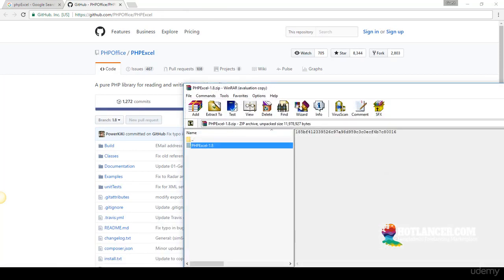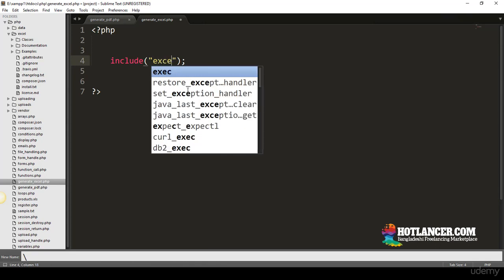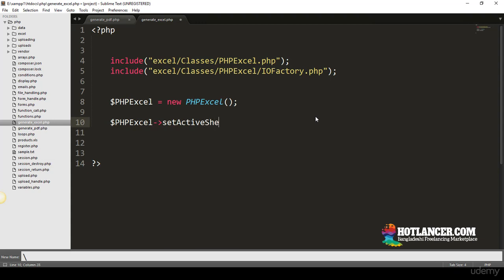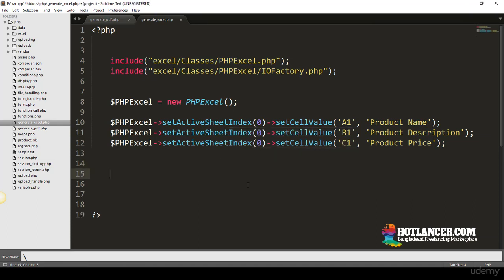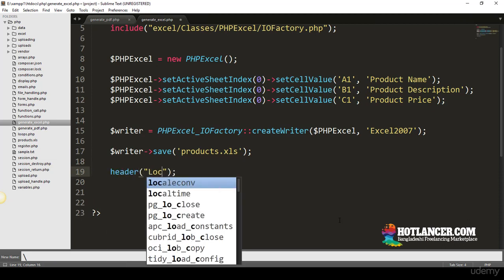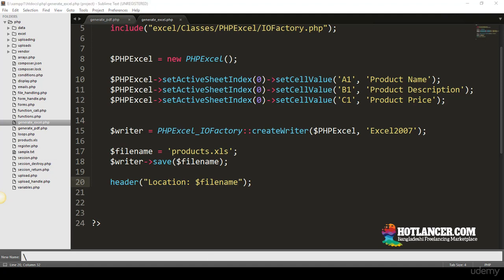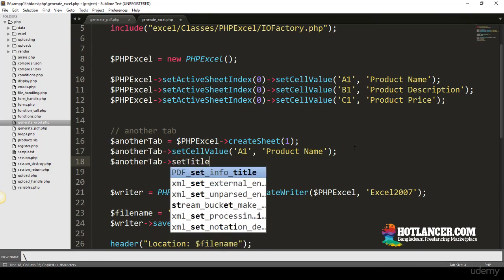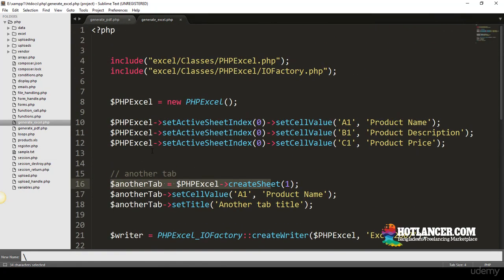PHP mysqli tutorials 21 END Generate Excel file using PHP – HOTLancer